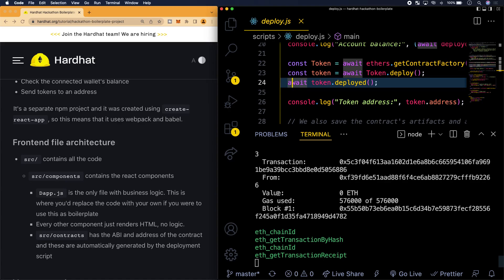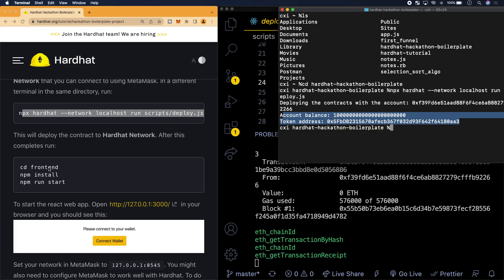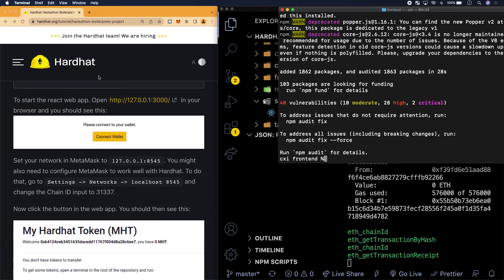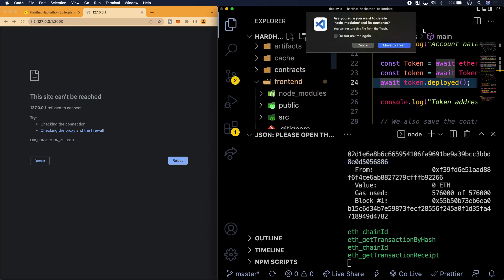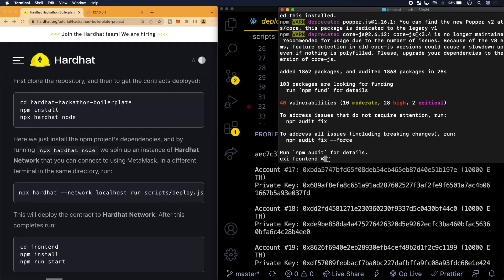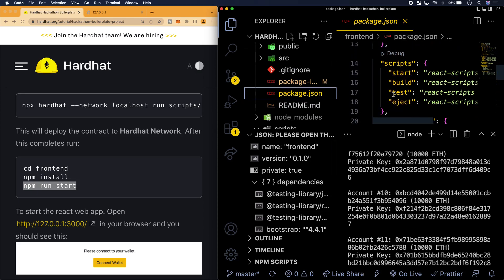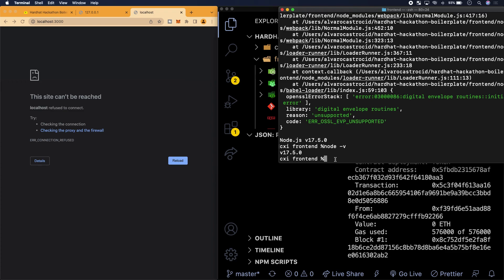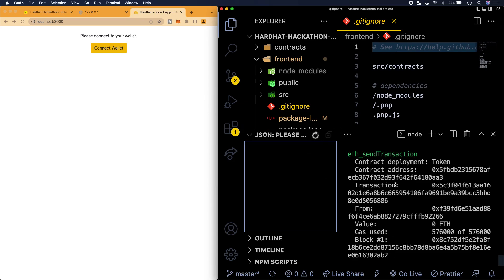Install the frontend of a dapp through hardhat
In this video we install the frontend of our dapp.

If you wanna follow along the documentation is here,

In our last video we deployed the contract for this dapp.
Check out that video below,

Best,

Fido